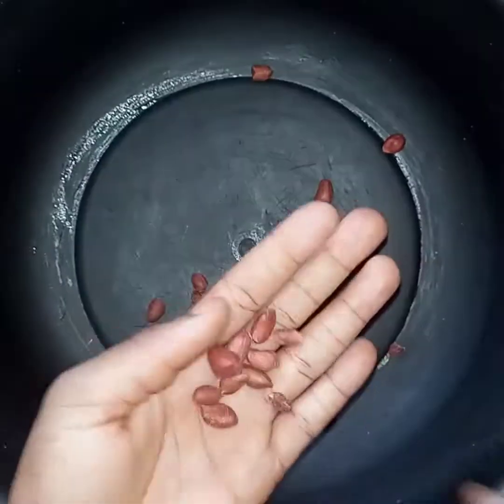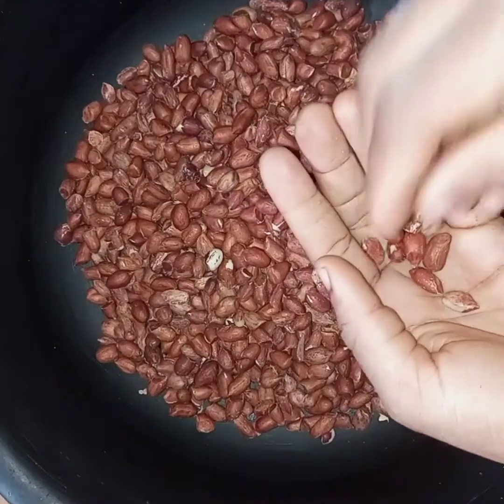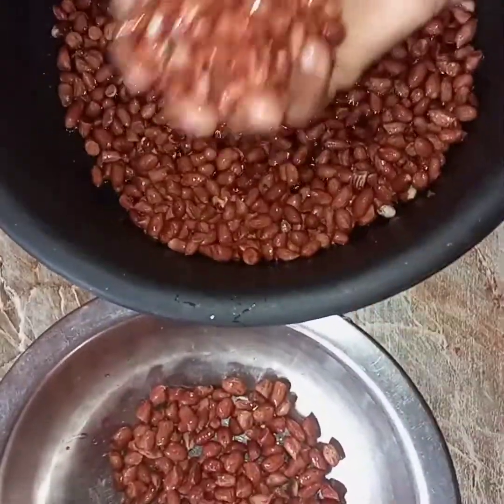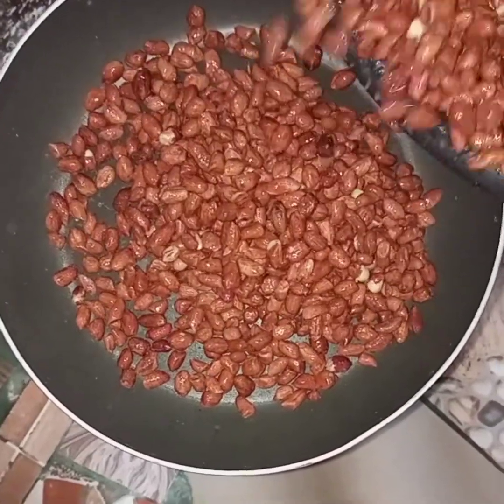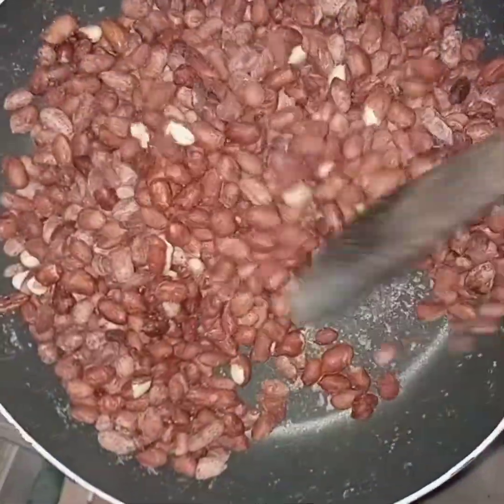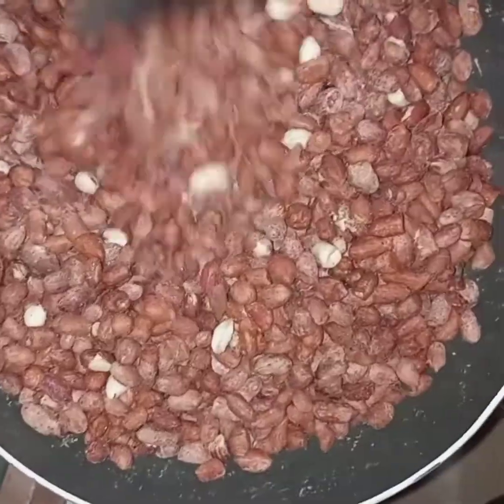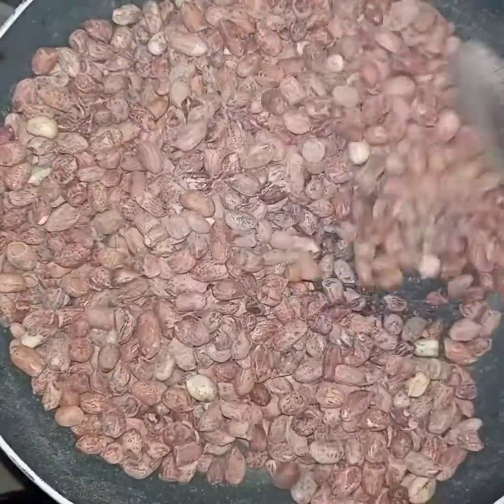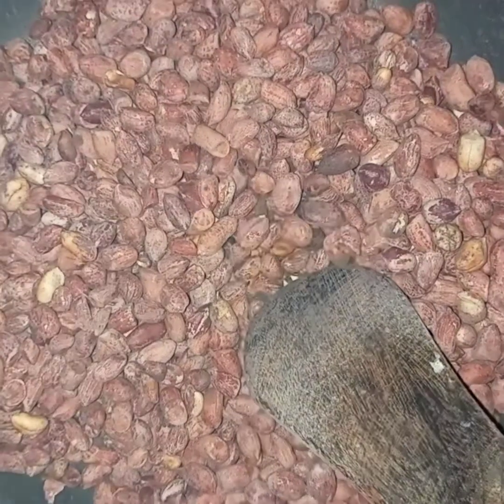How to Roast Nigerian Groundnut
While groundnuts, also known as peanuts, may be a common snack and recipe ingredient around the world, they also have a lengthy list of healthy and beauty benefits. They are rich in antioxidants, the nuts are rich in heart- healthy fats, they are also high source of proteins and minerals etc. These nuts can also be used in eating fruits like bananas,apple and so forth.
This new method of using a non sticky pan makes frying of the Groundnuts very easy and less stressful.

Ingredients:
4 cups of Groundnuts
2 tablespoons of salt